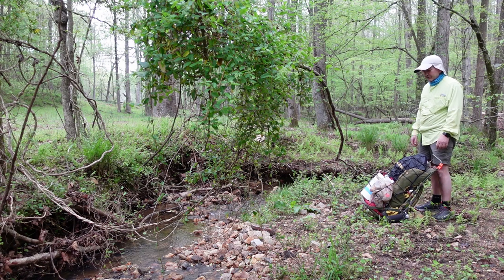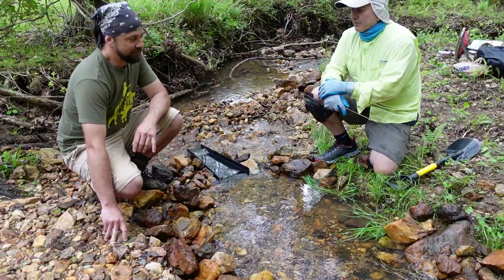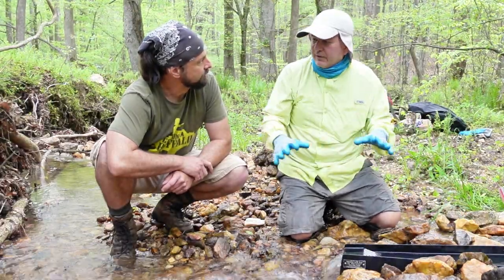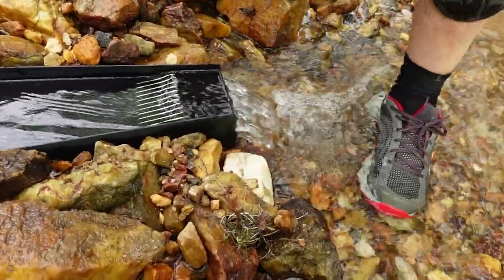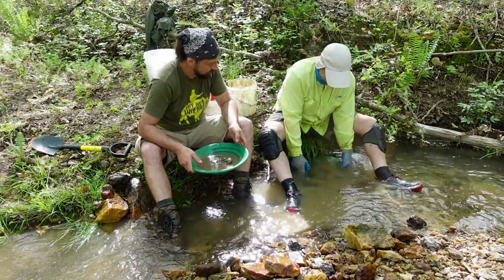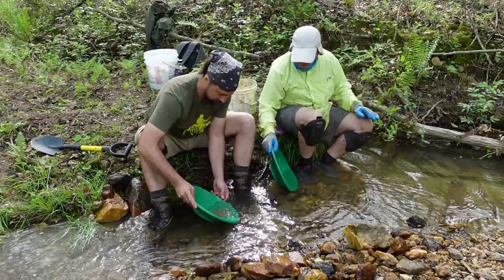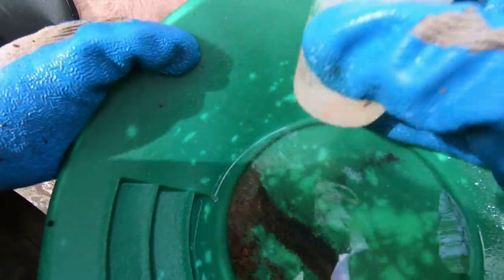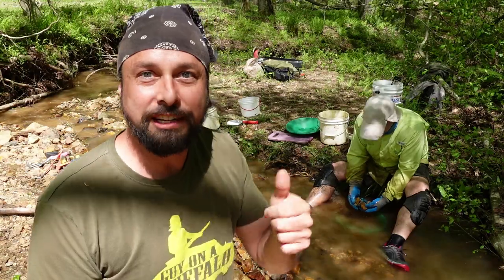Panning for Gold | How to Find Gold & Use a Sluice Box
Panning for Gold | How to Find Gold & Use a Sluice Box. Prospecting for gold is fun and you might find gold in your back yard. My geologist friend, John, came by to teach me how to pan for gold in the creek. Besides panning for gold, he showed me what a sluice box is and how to use a sluice box. In this video, you'll learn how to pan for gold and how to use a gold pan, and set up a sluice box. Maybe you'll find gold in your own backyard too.

Let me know your thoughts on this video in the comments below!
Please share with a friend too :)

PRODUCTS IN THIS VIDEO:
Gold Panning Kit
Garden Weasel Scoop
Rocky Waterproof Hiker Boots
Guy on a Buffalo shirts

GEAR AND EQUIPMENT I USE:
3 pack batteries for Sony ZV-1 and charger

I use Tube Buddy and Fiverr for help with YouTube SEO. Use these links to help Optimize your own YouTube channel:

0:00 Intro
0:41 setting up
2:01 what's a sluice box
2:56 getting samples
3:44 using a sluice box
4:53 we found GOLD
5:03 how to pan for gold
7:35 todays findings
7:57 Outro